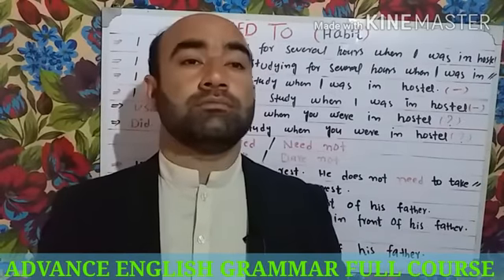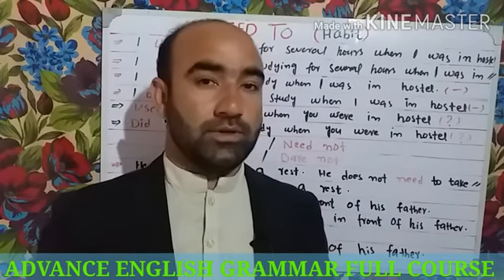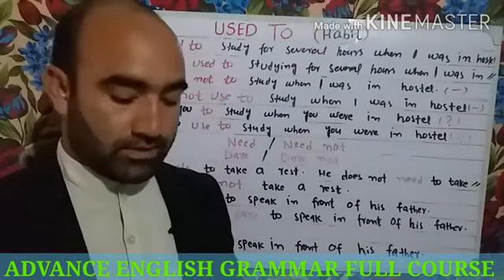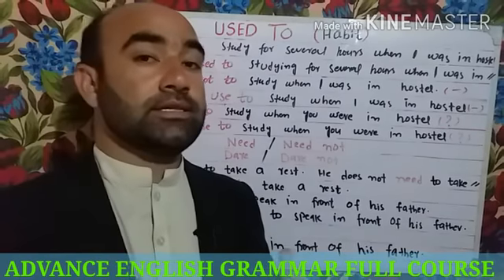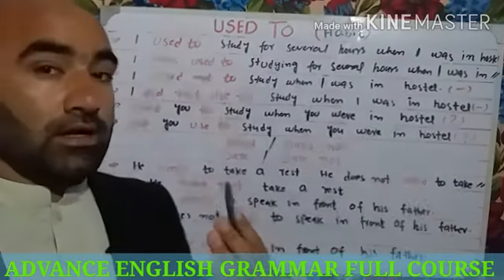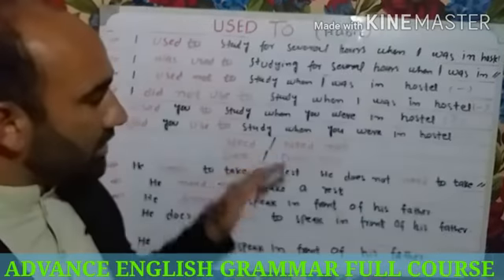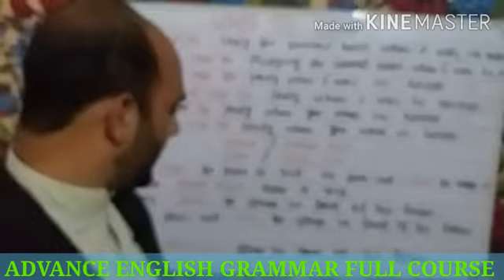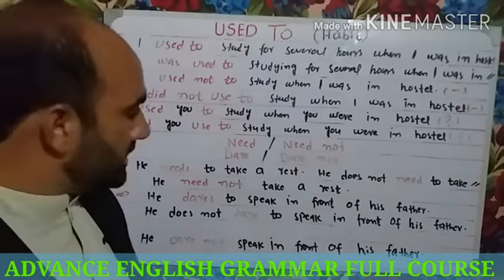MODAL VERB "USED TO"